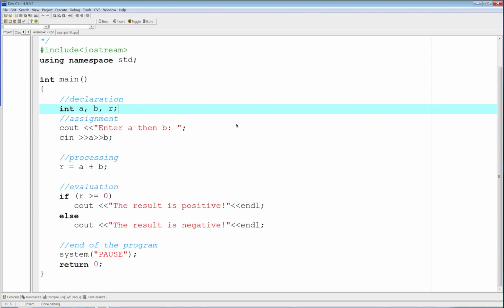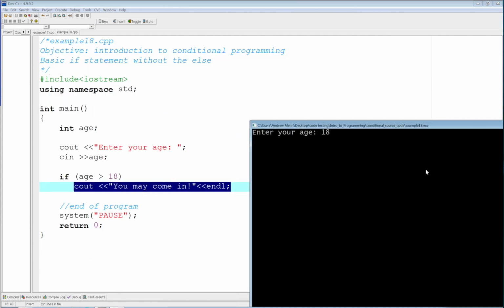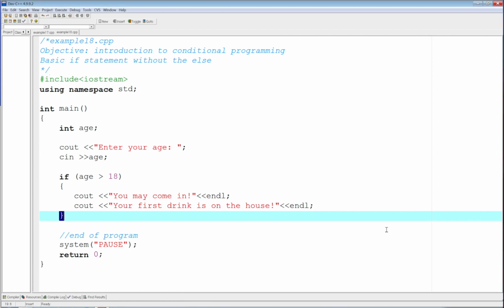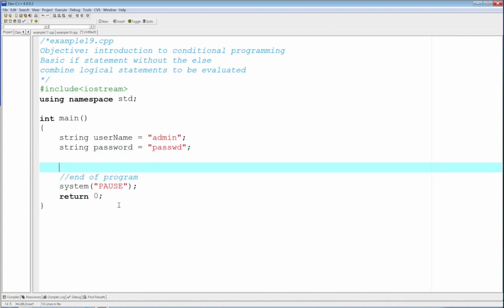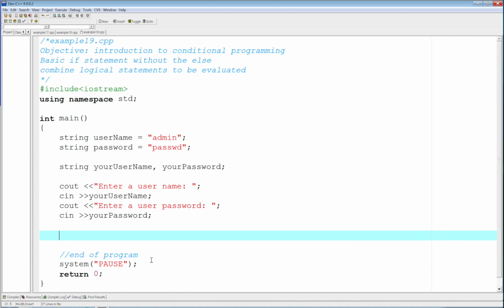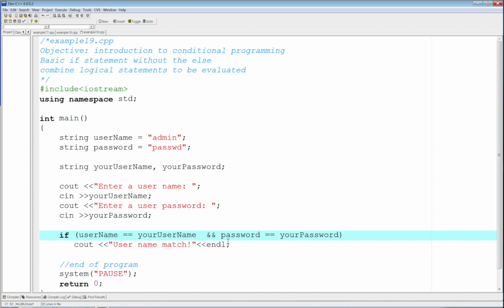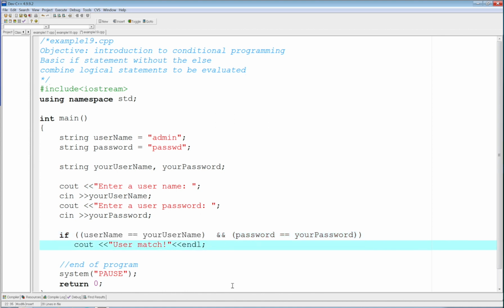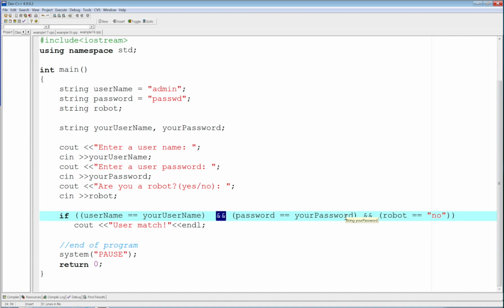C++ Conditional Flow Part 2